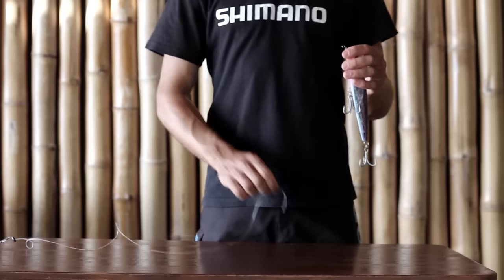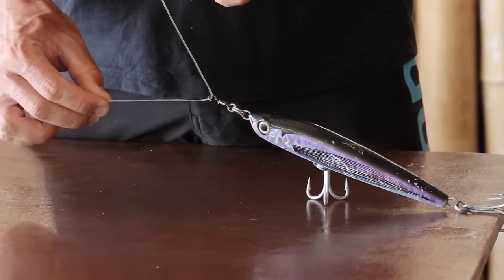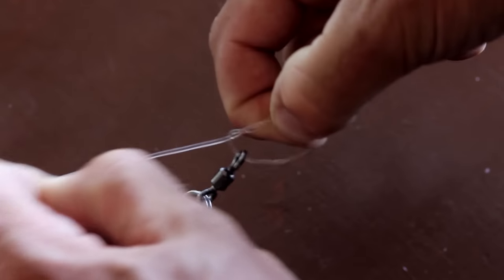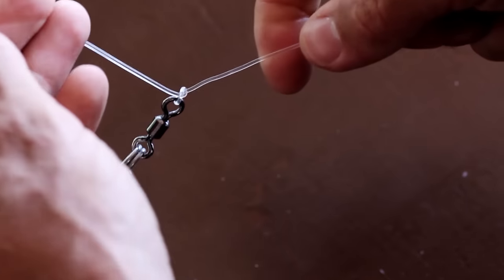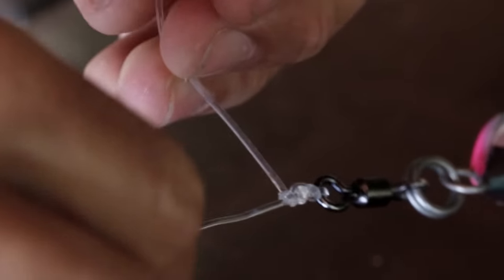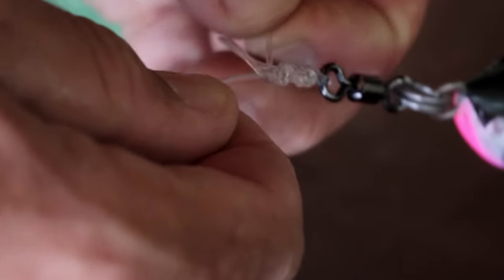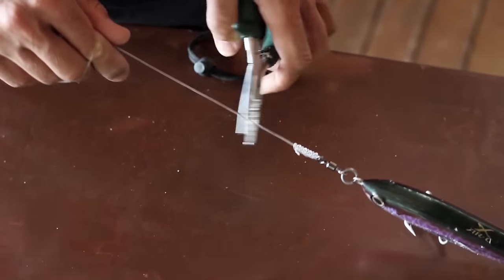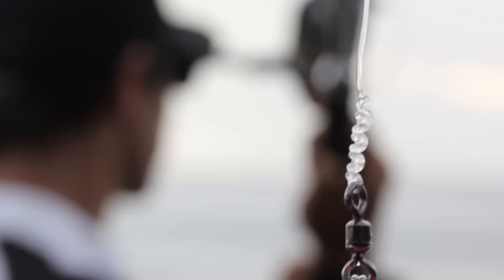How to tie an AG Chain knot - SHIMANO AUSTRALIA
When casting large surface lures to hard fighting fish the AG Chain knot is one of the most favoured by sports fisherman. This is because of its incredible strength and shock absorbent quality.